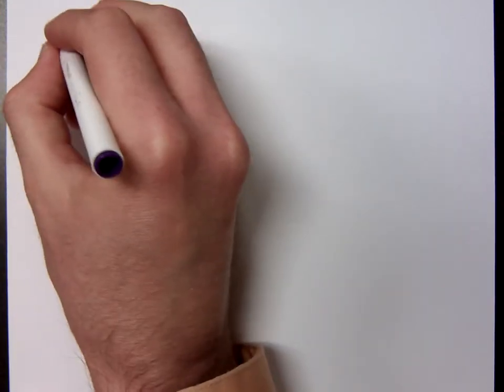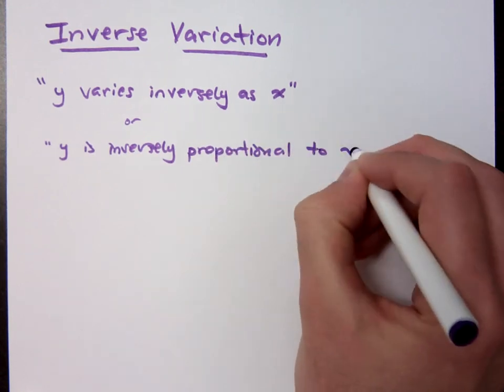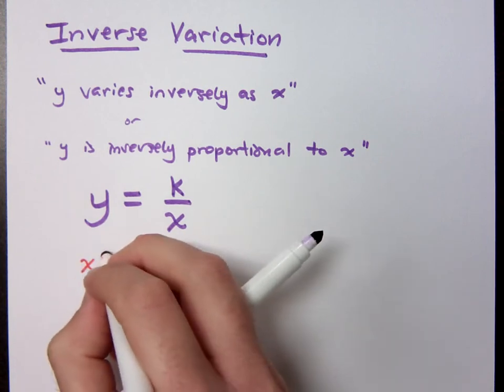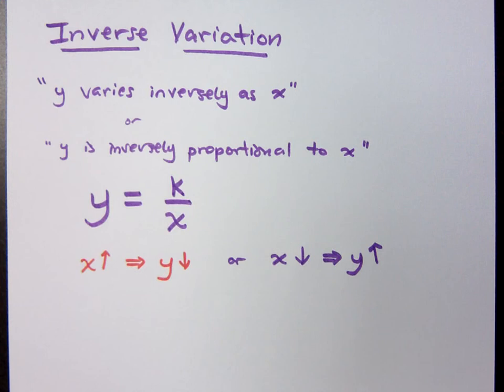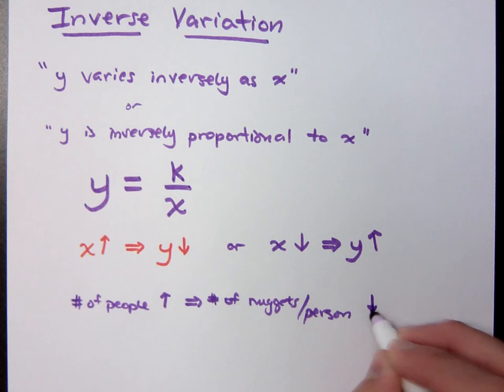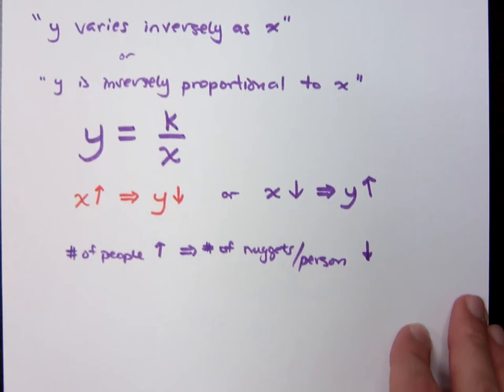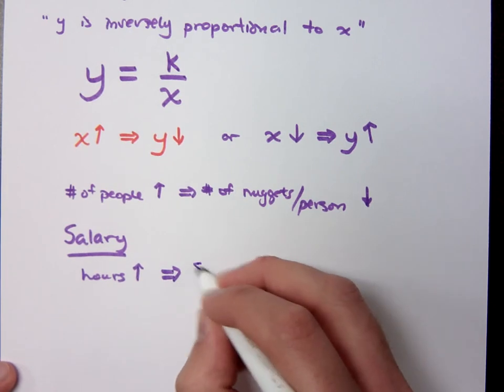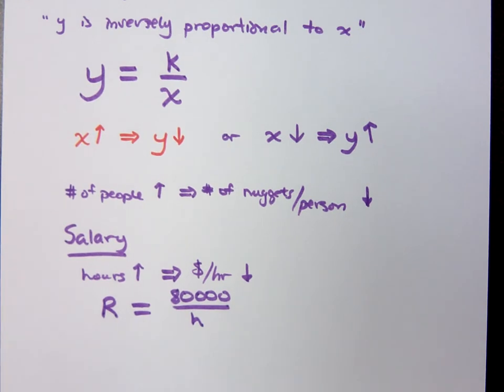intermediate algebra 105